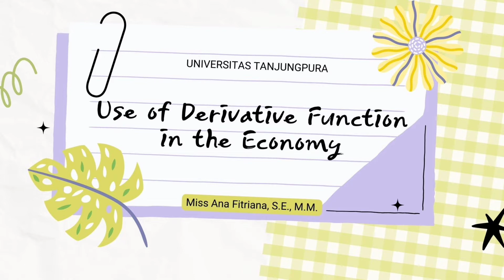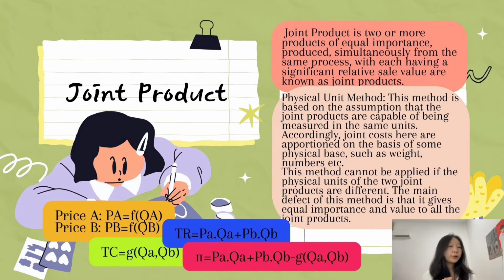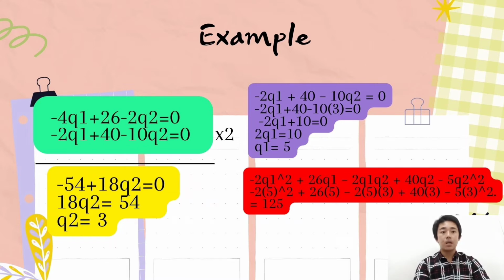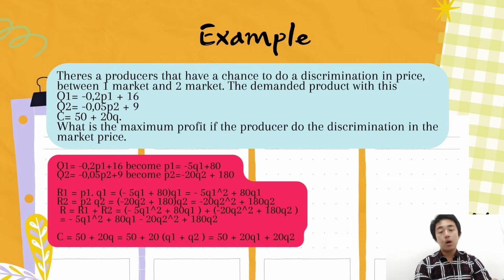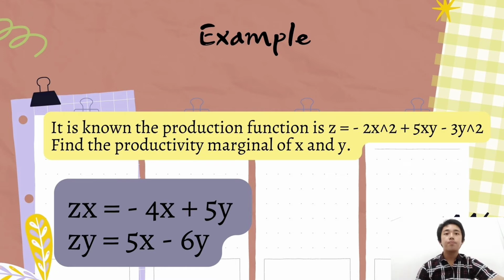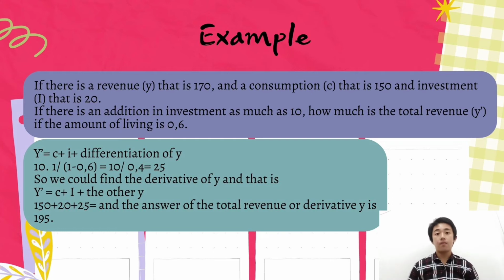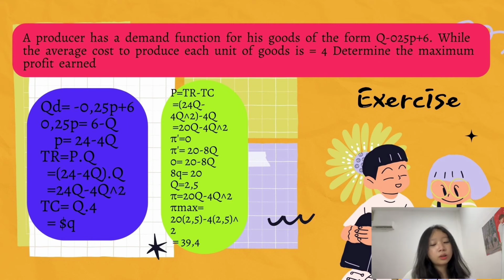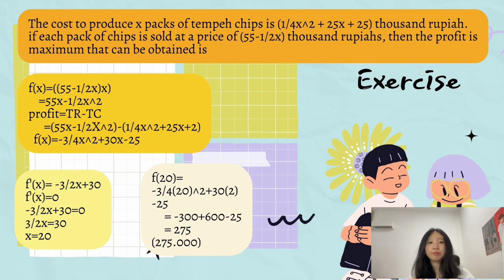Use of Derivatives Function for Economy_SIR MUS